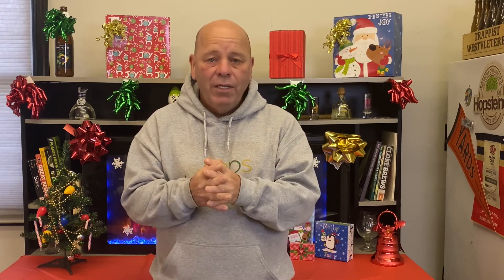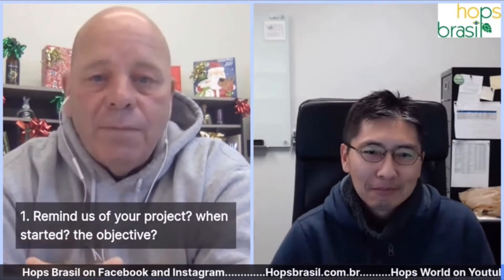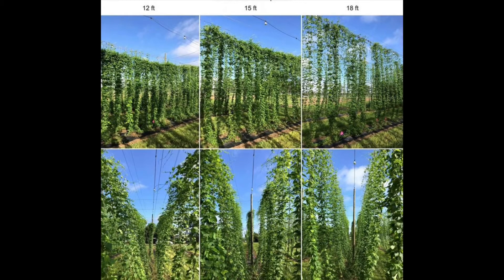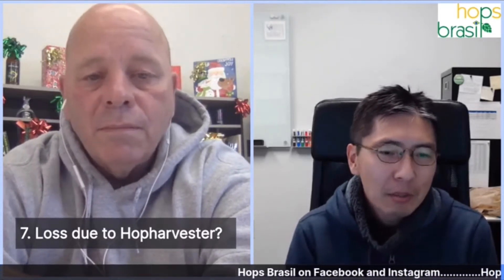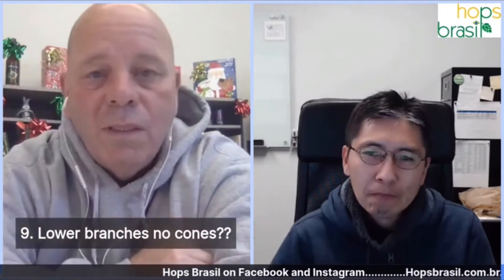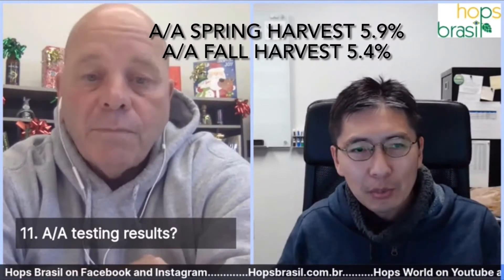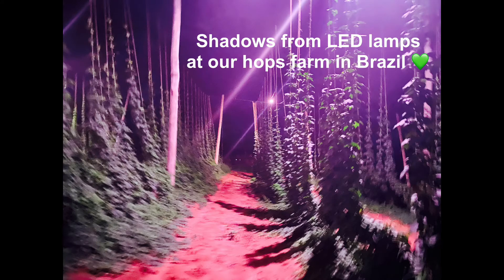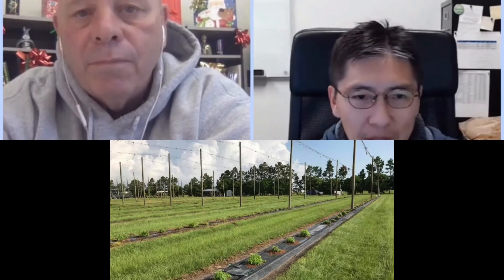GROWING HOPS WITH LED LAMPS - THE FINAL RESULTS - LIVE 4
Growing hops with LED lights. The Final Results!!
    20 Questions with Dr. Shinsuke Agehara all about their second hops harvest of the year and their total yield !
  We asked Dr Agehara about their yield on their second harvest and their total yield !
91% of average of Pacific Northwest average yield for hops !
  We also discussed issues they had with hops storm damage, and photoperiod issues.
  We talked about their testing of roots and biomass in hood plants.
   We discussed their future plans for plant management testing and harvest testing and timing and their plans for their hops breeding program.
  We discussed their hopes for future yields both next year and in the long term !  You will be amazed !
  I included a short clip of my visit to their hopyard during harvest also at the end !

If you did not see the first LIVE with Dr Agehara, feel free to check it out. We discuss in detail the hops and lamp project. And also the remarkable results of the first harvest of the year !

There is also links at the end of this video of the University of Florida Facebook Page and their YouTube Channel. Really cool hood information !    Check them out also !